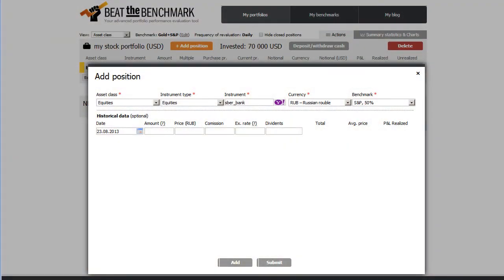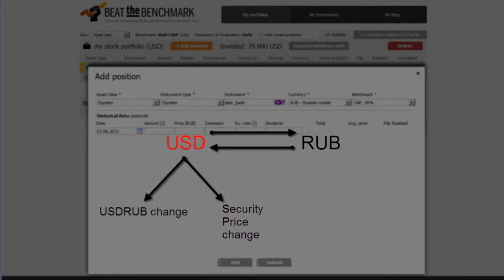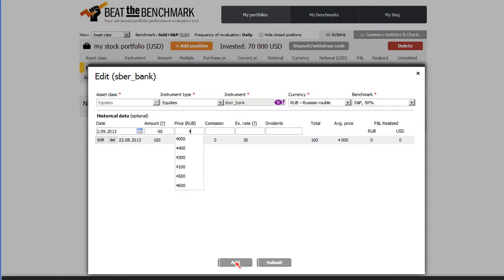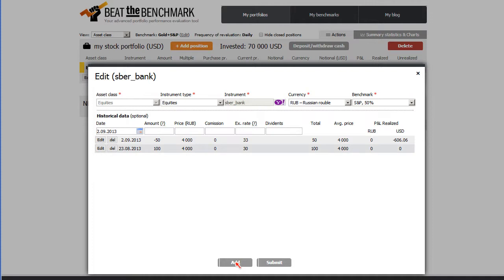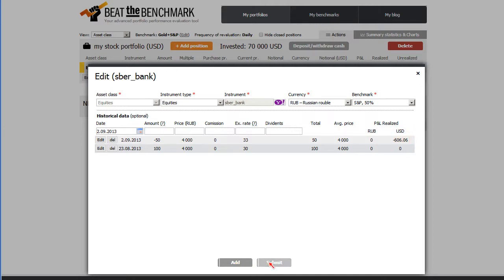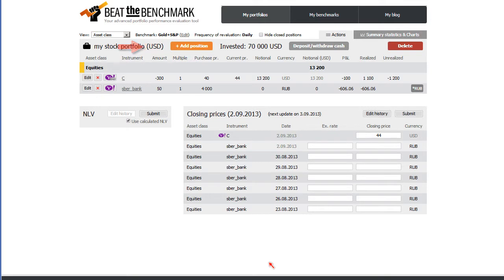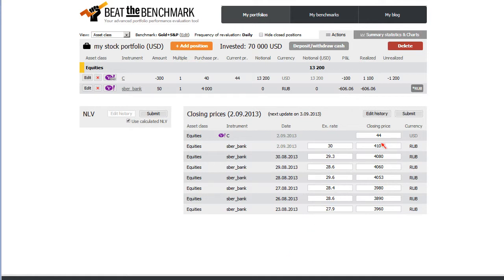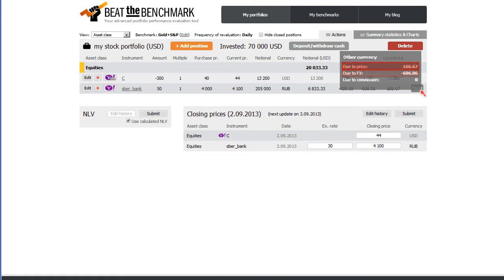Part 6 Adding foreign security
beatthebenchmark